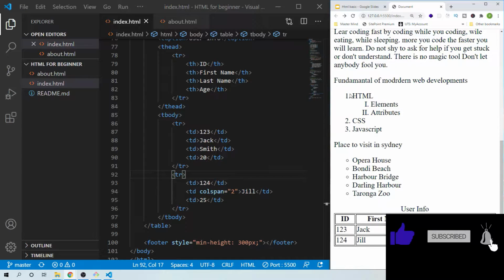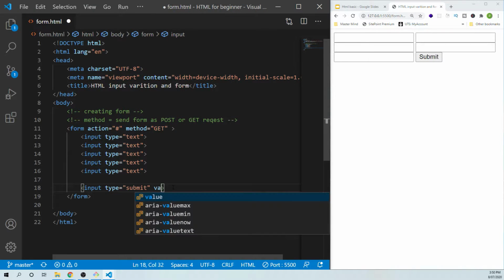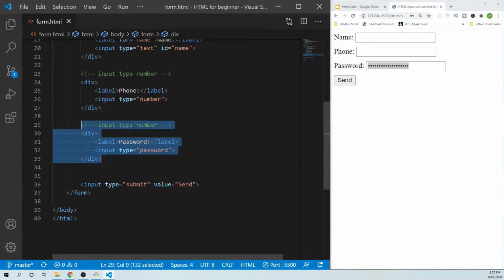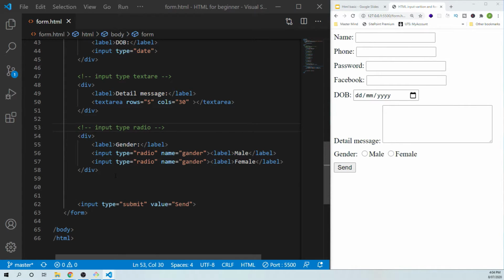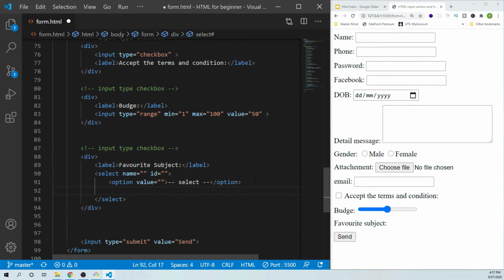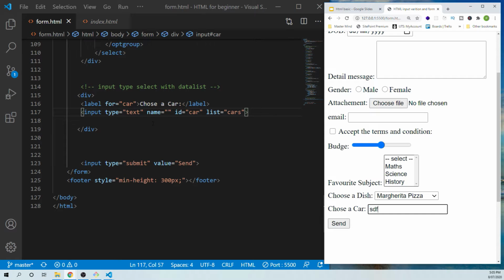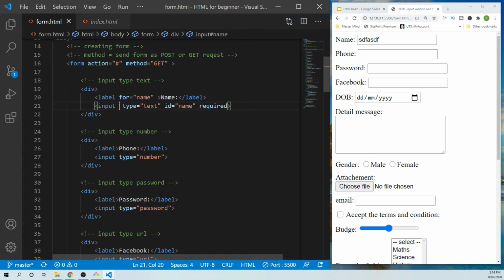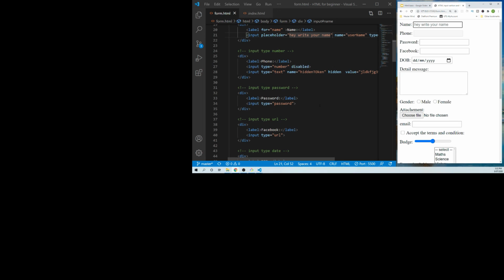HTML Crash Course For Absolute Beginners 2020 | Part #4 | HTML Input Types And HTML Form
In this tutorial, we are going to learn most of the HTML Input types and HTML Form. Enjoy :)-

At the end of the series, you will be able to create an HTML form with the correct input type.

{/} Prerequisite {/}
- If you want to follow along, you can set up your computer's environment like mine. Here is how you can set up your computer's environment for web development.

If you get stuck or experience any issue, please write in the comment section I will try to reply as soon as possible.